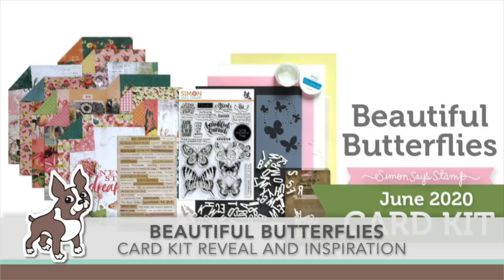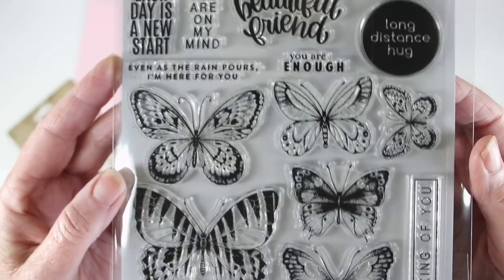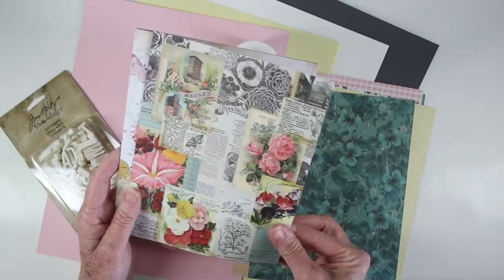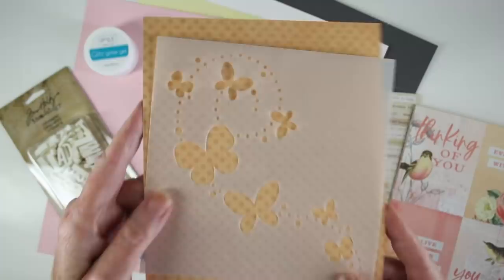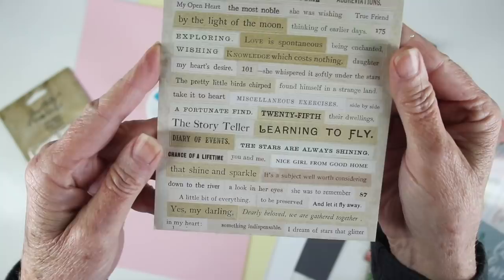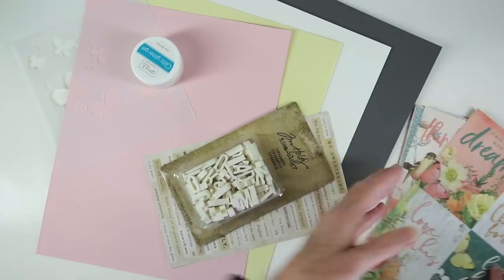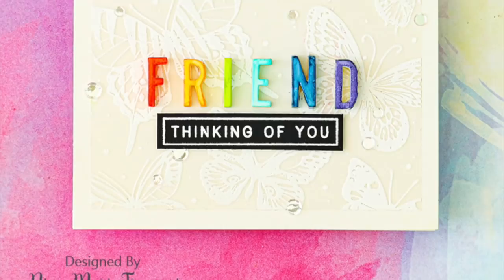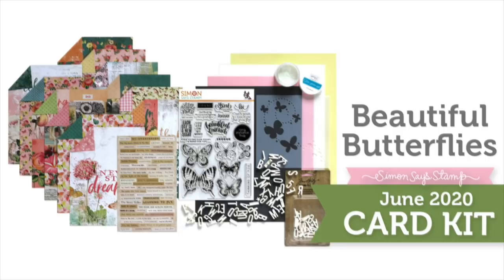Card Kit Reveal and Inspiration: Beautiful Butterflies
Join us for the reveal and inspiration of your latest card kit: Beautiful Butterflies!